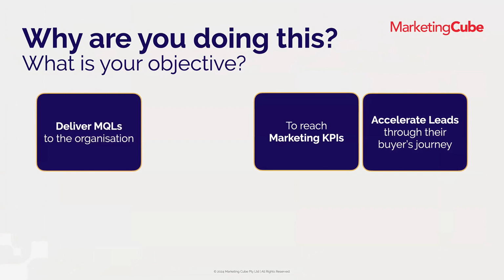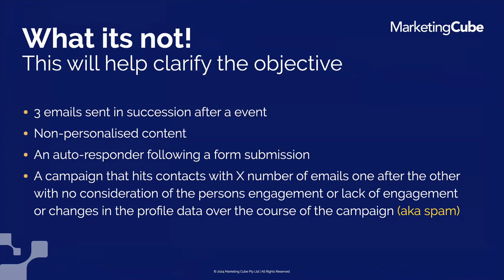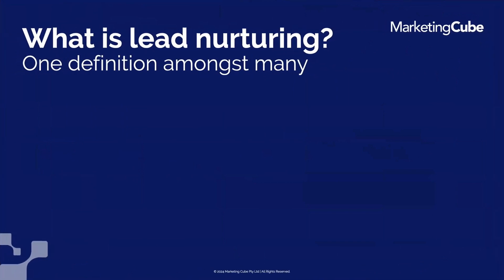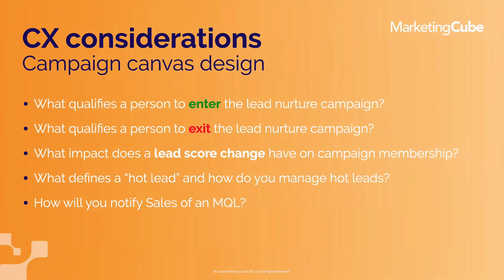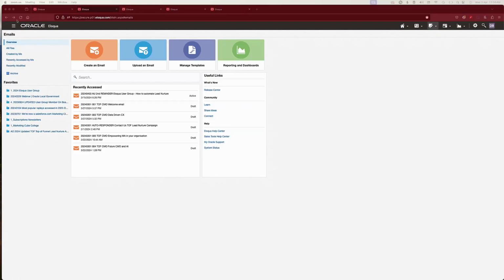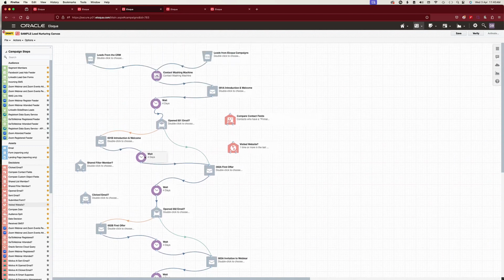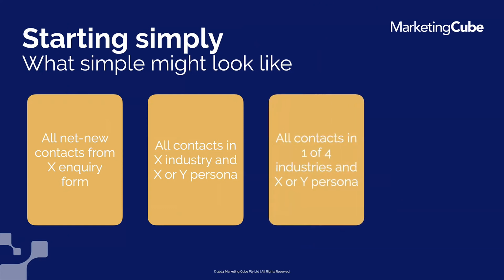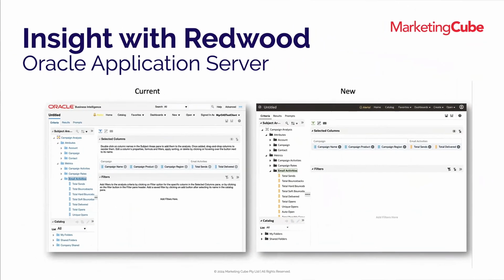Eloqua User Group | How to automate a more engaging Lead Nurture campaign | Asia Pacific Episode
By providing valuable content that addresses your prospects' pain points, you stay top of mind long before they're ready to buy.

This "soft sell" approach cultivates trust and positions your organisation as the ultimate resource.

Think of it like nurturing a prospect from sprout to sale. Eloqua automates the watering can, sending out the perfect content at the ideal time based on their behaviour.

Don't just convert leads – accelerate opportunities! By equipping potential buyers with the information they crave, Eloqua helps them move through the buying journey faster.

So ditch the outdated tactics and embrace the power of lead nurturing with Eloqua. It's time to turn those B2B or high-value prospects into lifelong fans (and loyal customers).